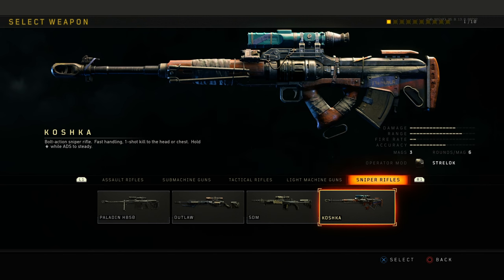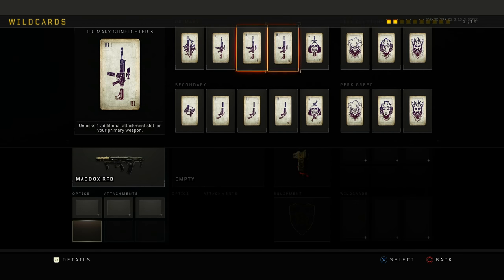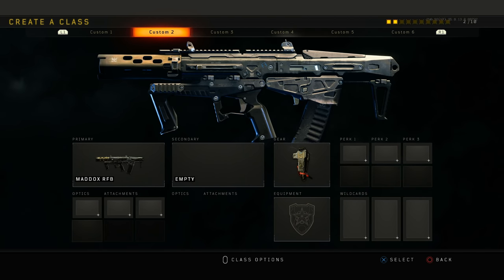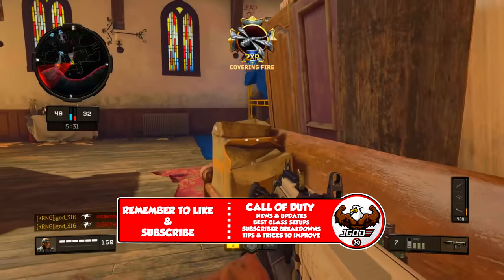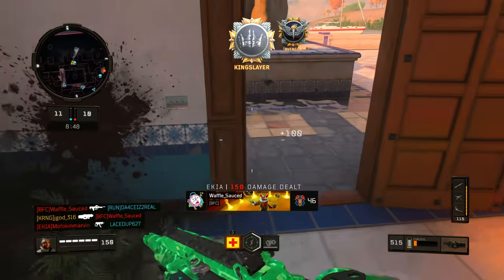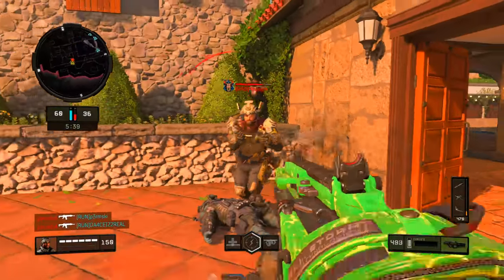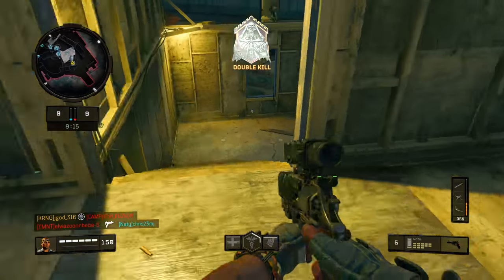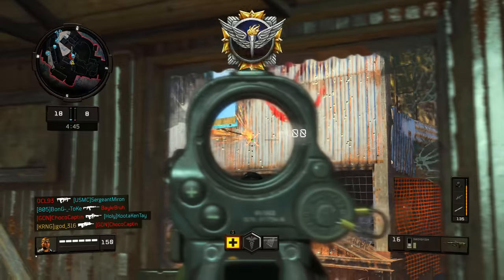Top 5 Operator Mods (Super Attachments) and How to Equip | CoD BO4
Today I share my Top 5 Operator Mods in Black Ops 4. Operator Mods completely change how many of the weapons function and should be seen almost like Super Attachments in CoD BO4. I show some gameplay from each of the operator mods on my list, talk about how each works and how to equip them on your weapon. What do you think of these mods and how does my top 5 list compare to yours?

Thank you for the support and have a great day.

Have you Had a Chance to Check out "Evolution of Snipers from the CoD Black Ops Series | (WaW-BO4)"